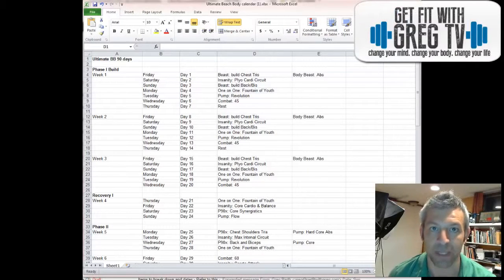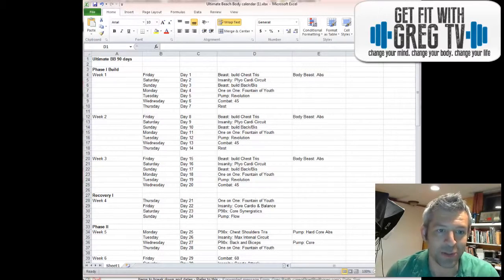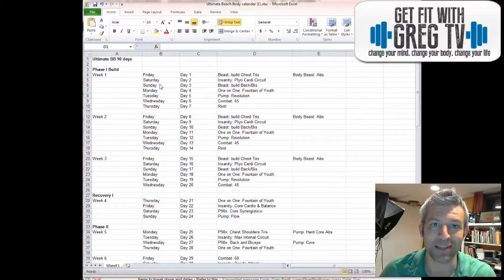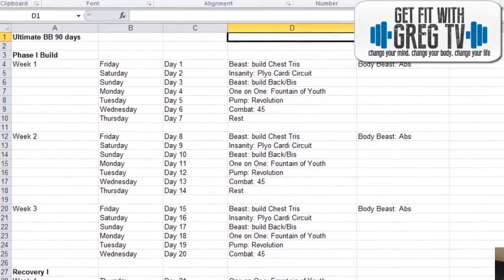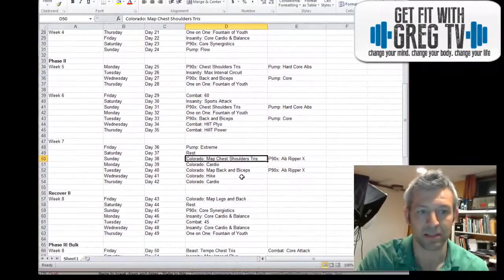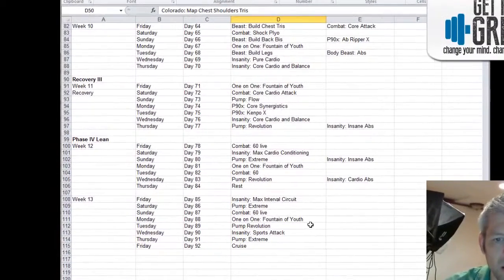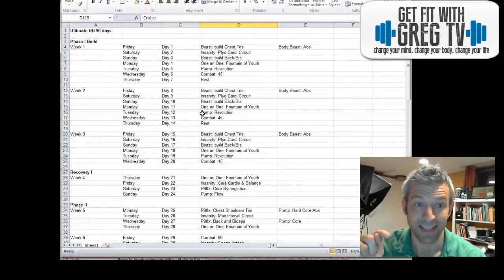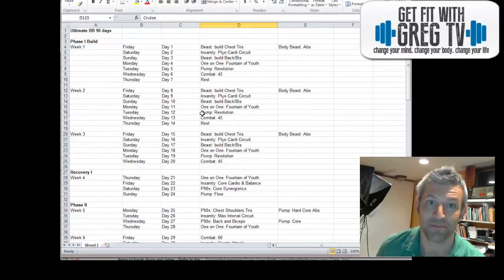Beachbody Ultimate Hybrid Workout Schedule - Never Get Bored Again!